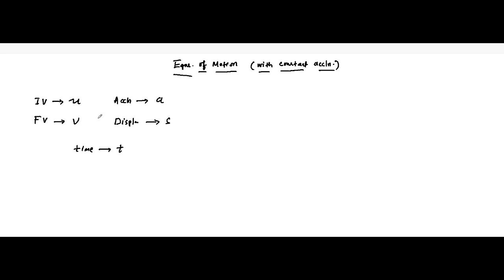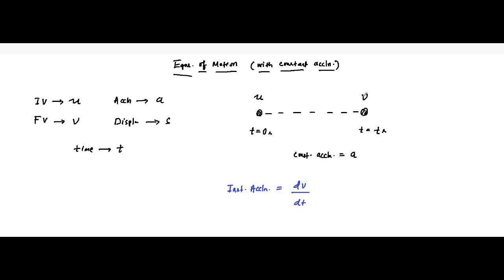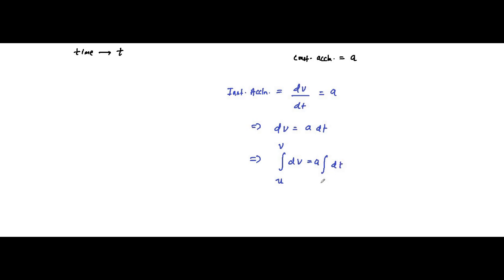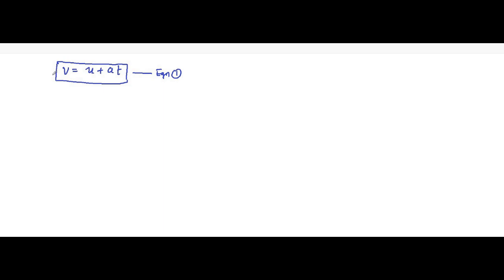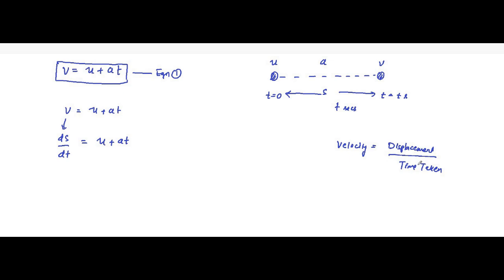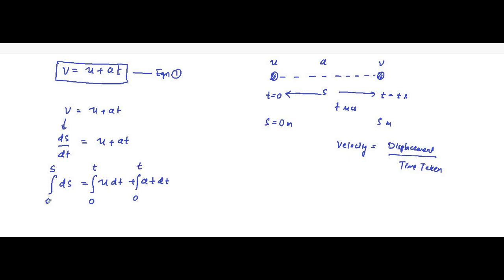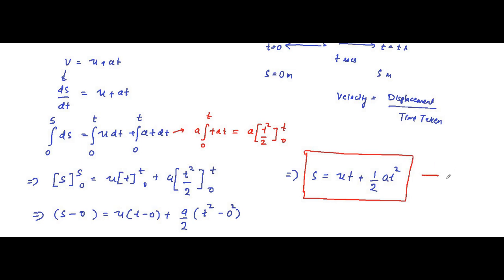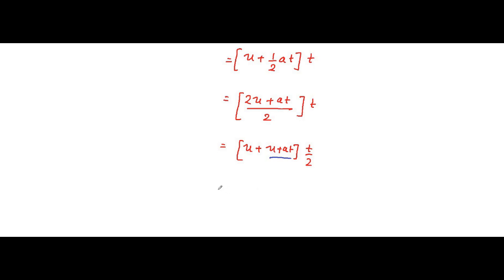Equations Of Motion | Basic Concepts And Mathematical Derivation | Part 1 | Mechanics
In this video, we are going to discuss some basic concepts and mathematical derivation related to equations of motion in one dimension.